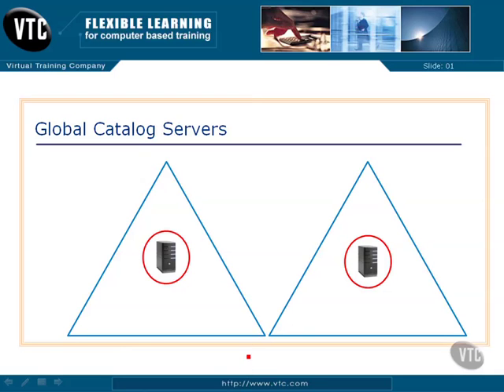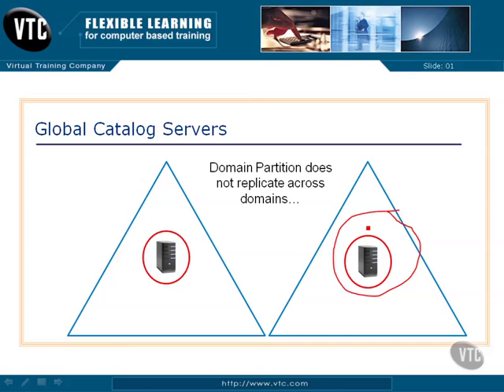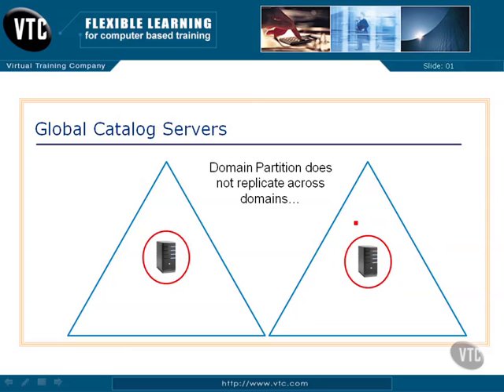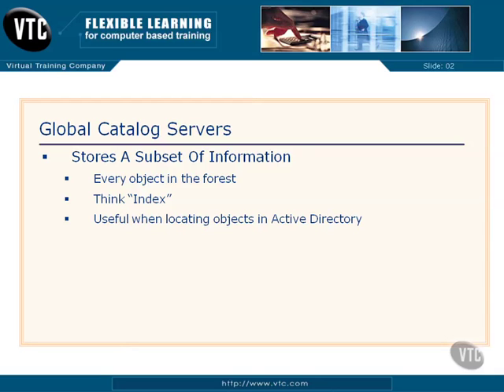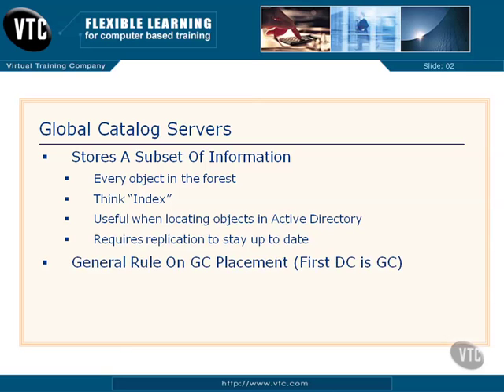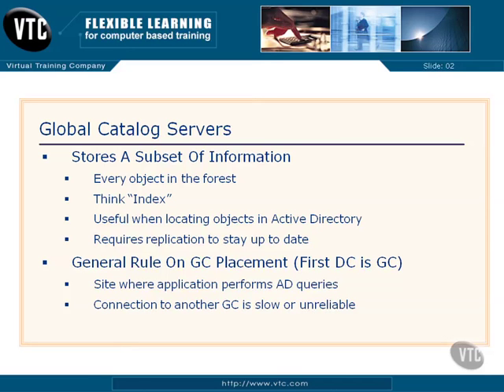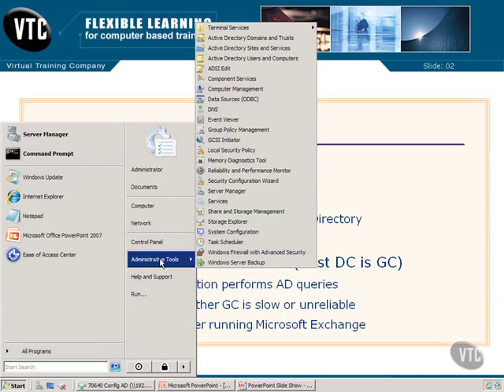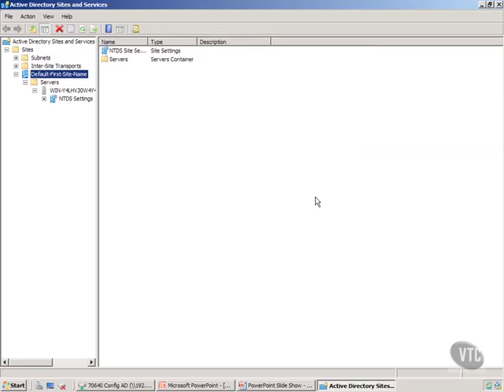02 15 Global Catalog Servers